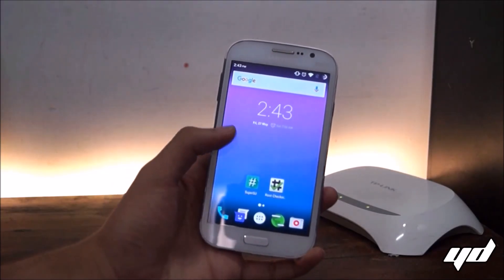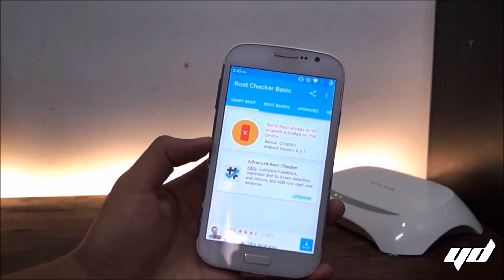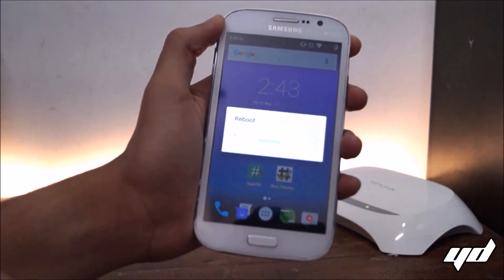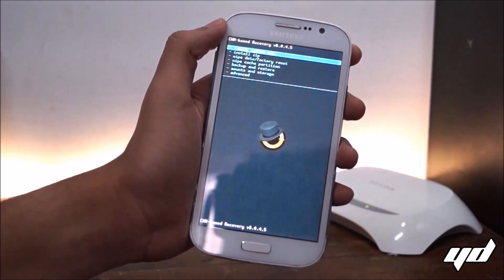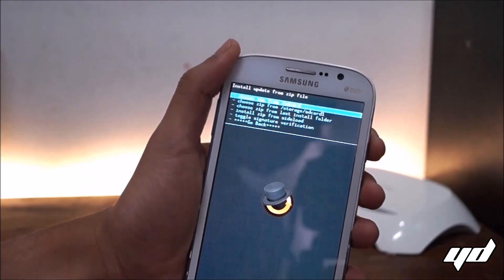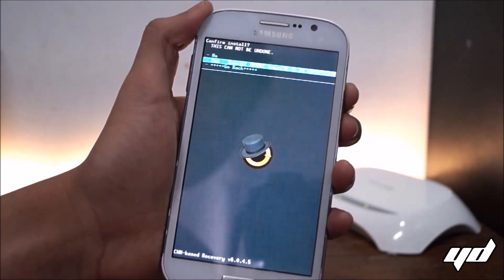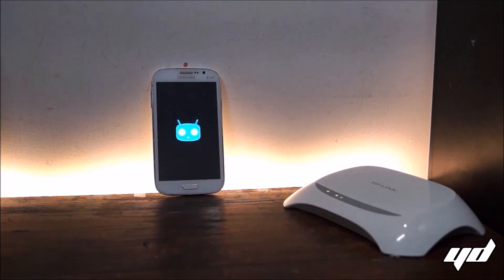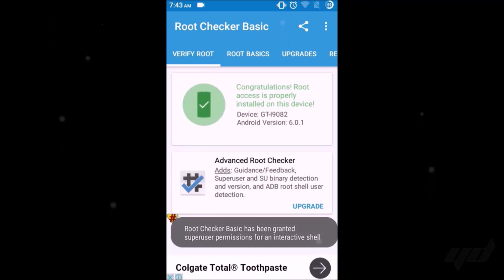[2023] Fix "Root Access Not Installed Properly" | Works on any Android Device | Rooted Devices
This method will show you how to fix root access problem we come across several devices while the process of rooting. This process supports almost all the Android devices and Android versions. If your device isn't rooted and you follow the steps then you can even root your phone!

-Yash